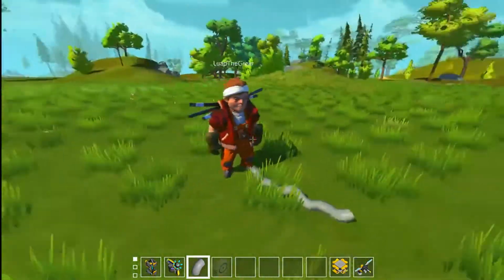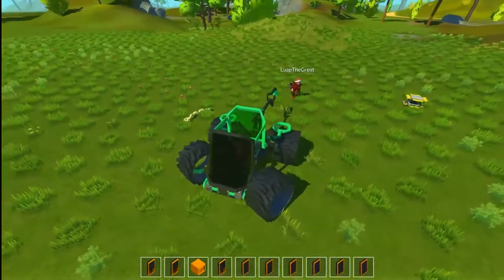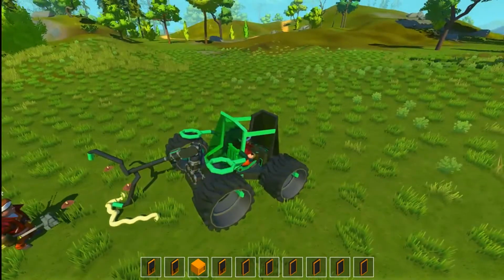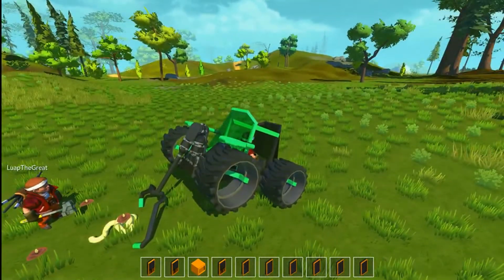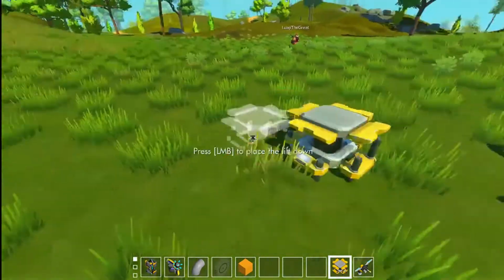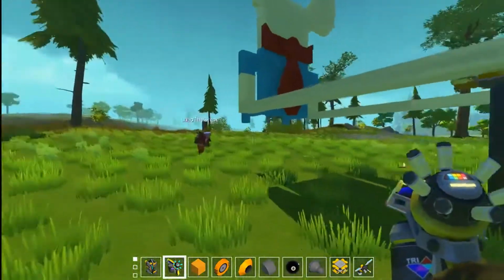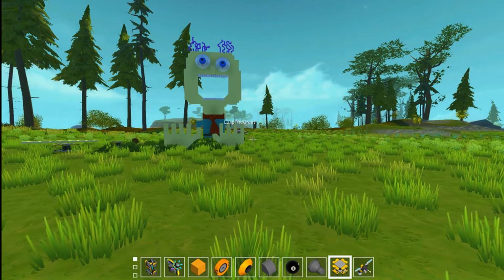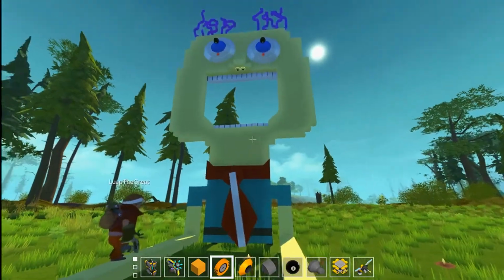Scrap Mechanic - Spaghetti Toss: behind the scenes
"happiness"